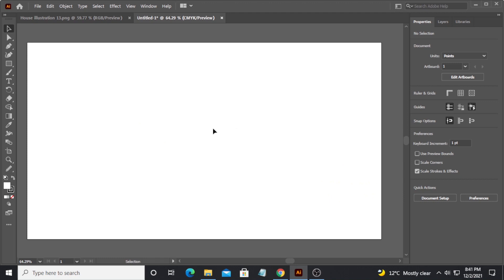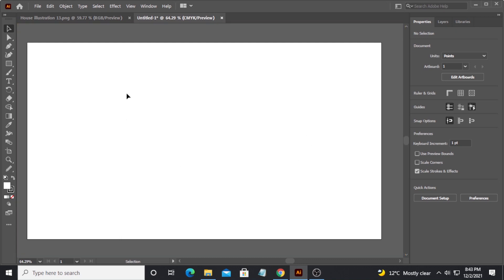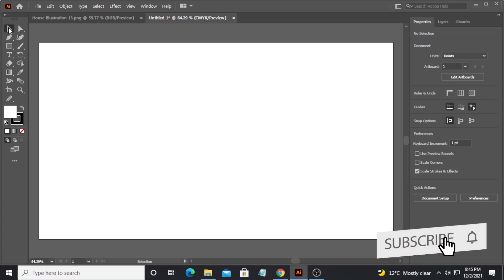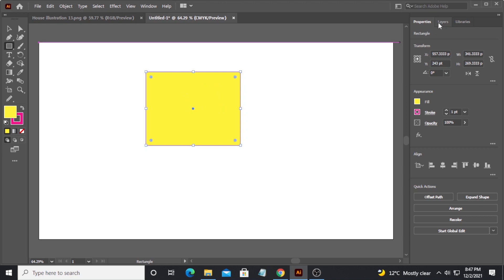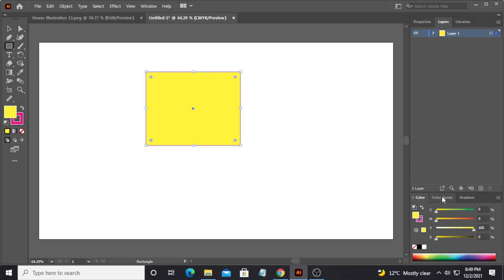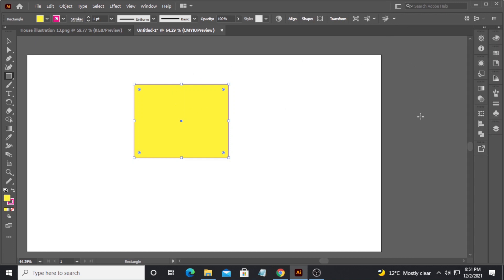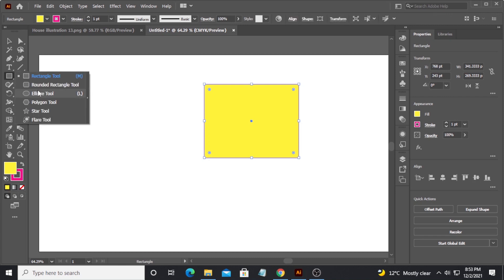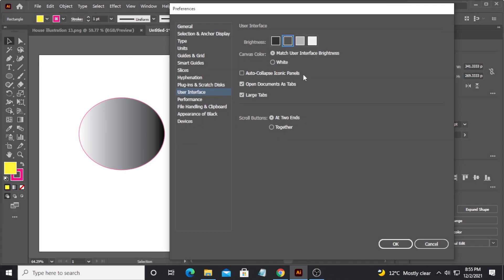Adobe Illustrator CC Basic Tutorial: Interface and Workspaces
In this Adobe Illustrator CC tutorial video we learn about the interface of the illustrator and also how to change the workspace to meet your working needs...

And if you also have any other Question, about Adobe Illustrator CC, or any other Software's that I have tutorials for, on my Channel,  I will try to solve that problem of your if I can.

Time Stamps:

0:00       Intro
0:15       Illustrator Interface Tour
4:20       How to change your workspace